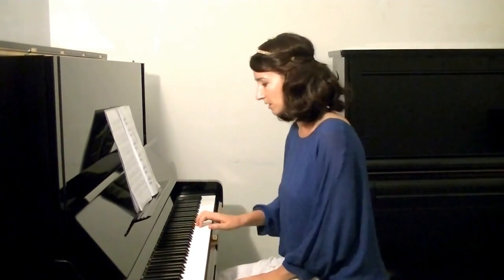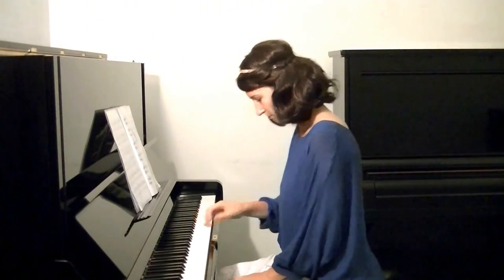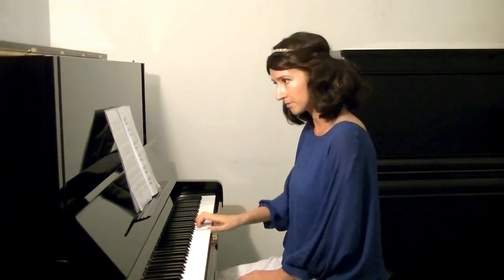How to achieve full and powerful tone with relaxed hands and no tension